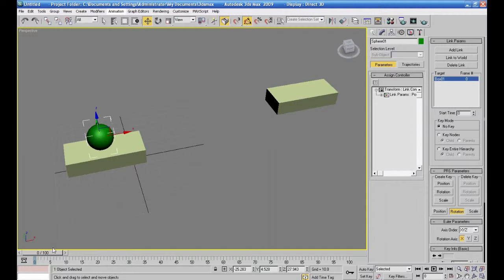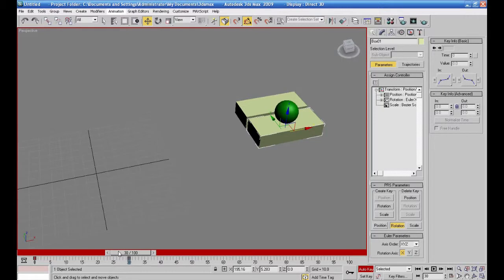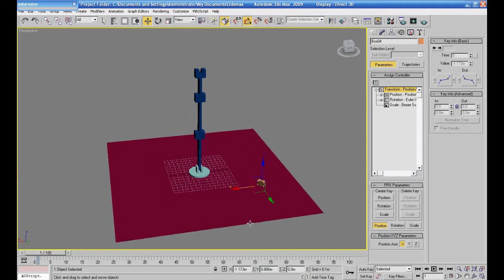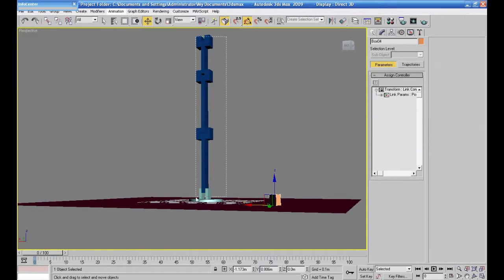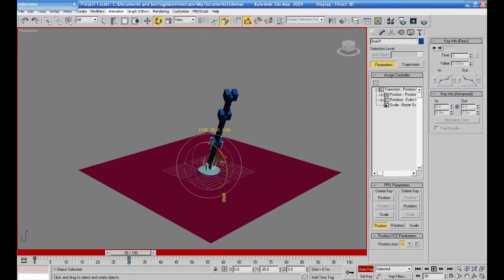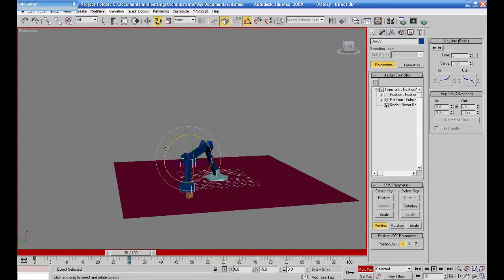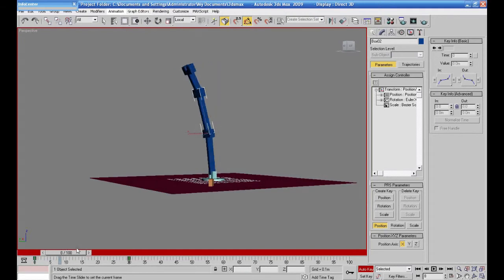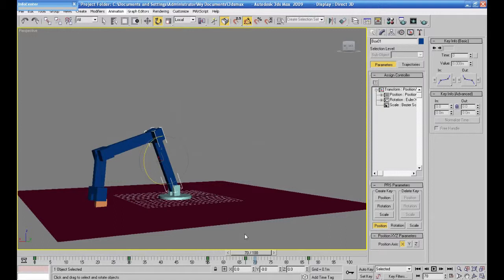التحريك بإستخدام القيود 2 (Constraints )